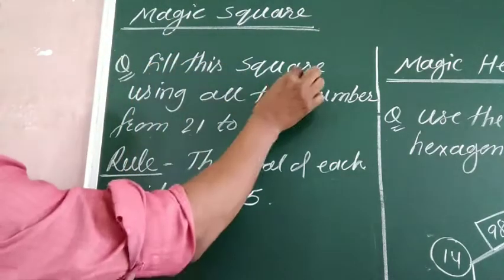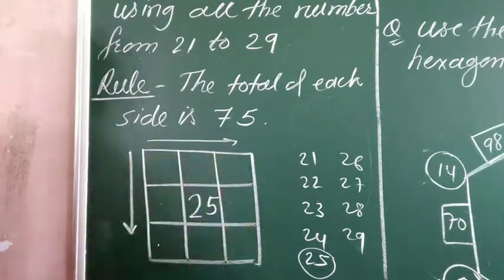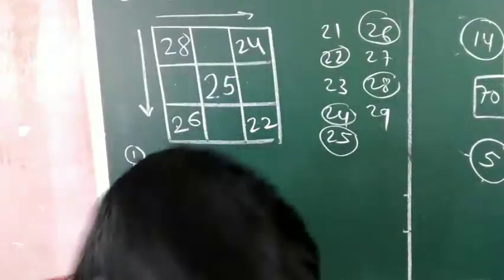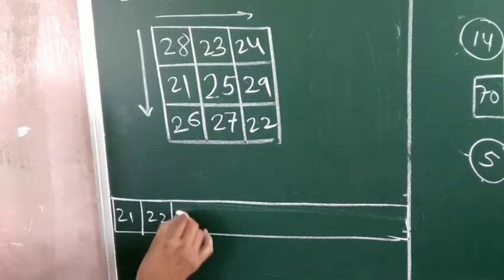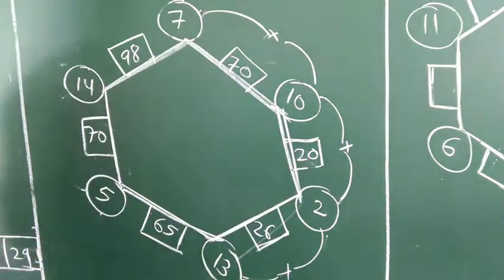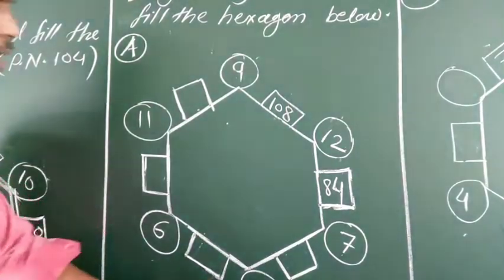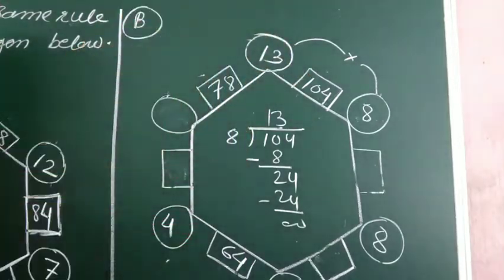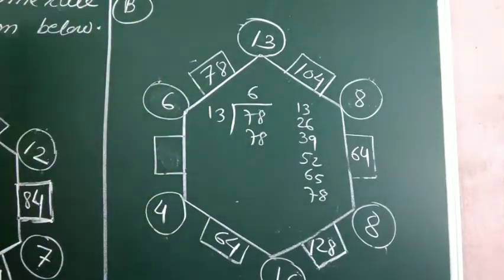Can you see the patterns?